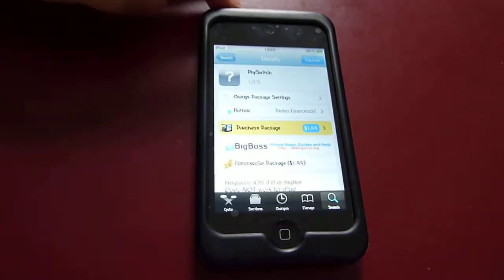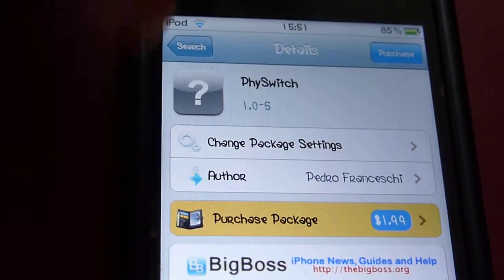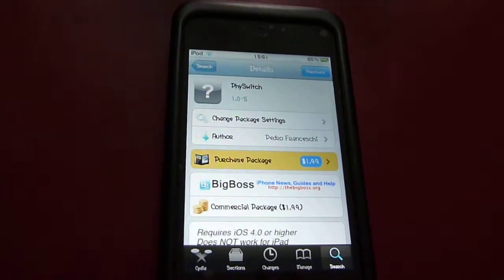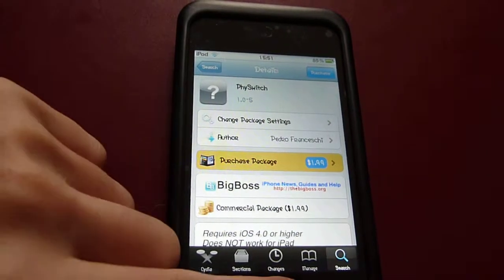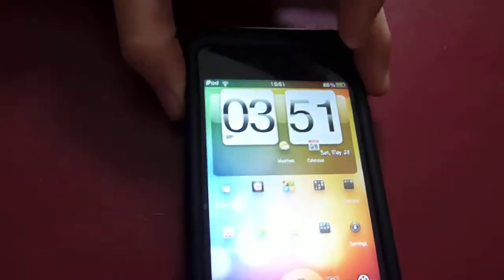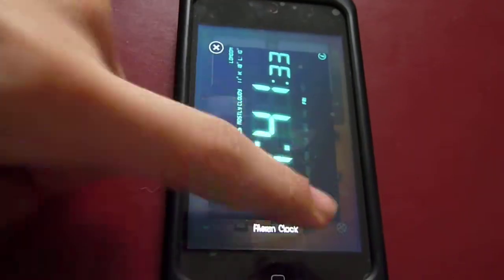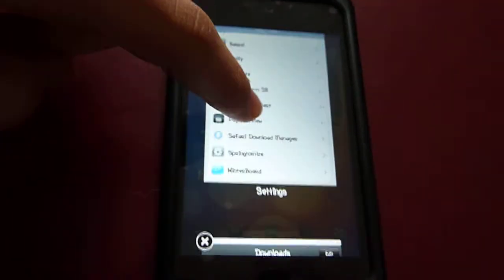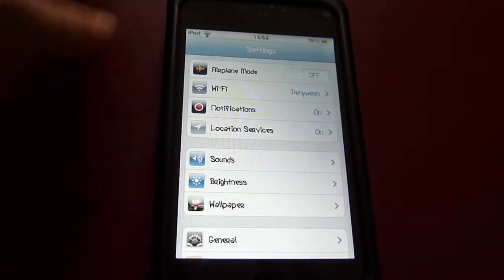Cydia: Physwitch (great multitasking tweak)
Hey guys, here's a great video for you guys on a cydia tweak called Physwitch. this tweak helps you guys multitask easier and quicker.